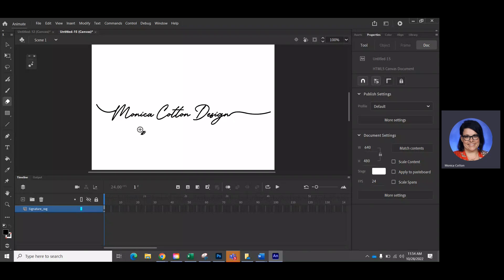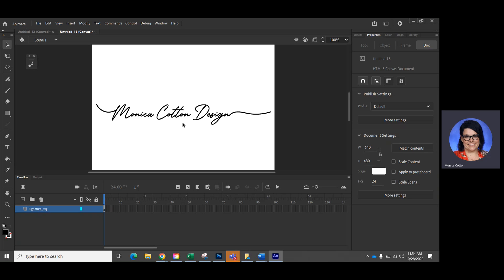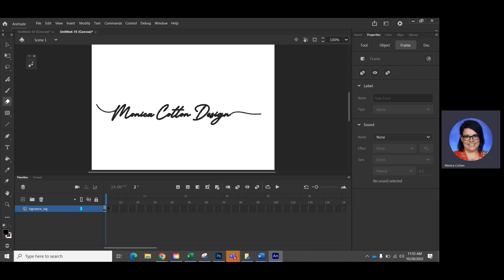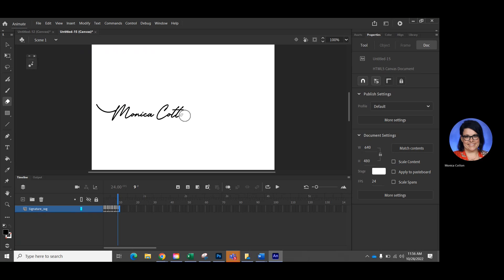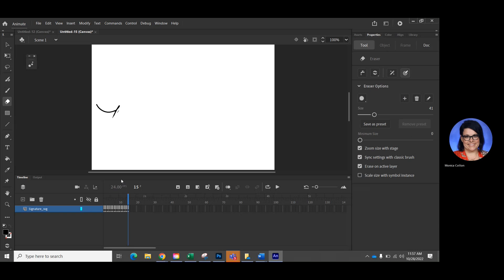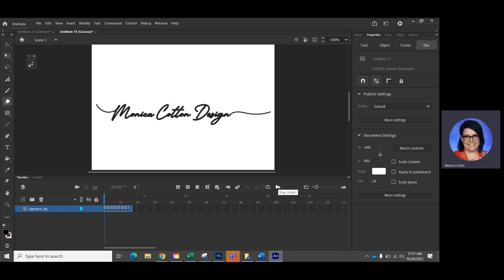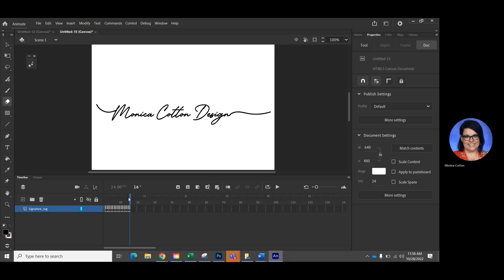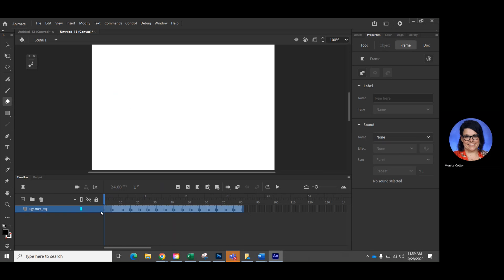3- Adobe Animate- Letters Appearing